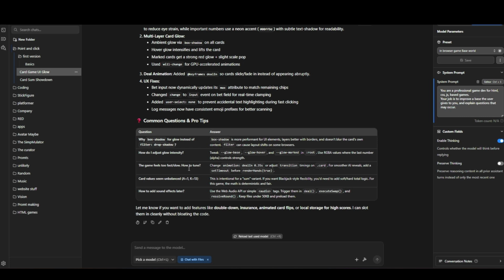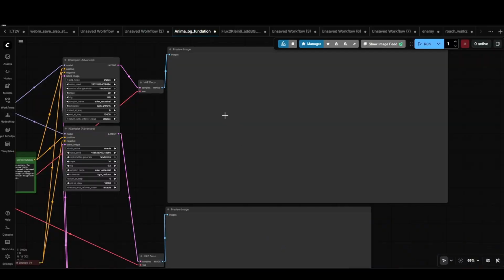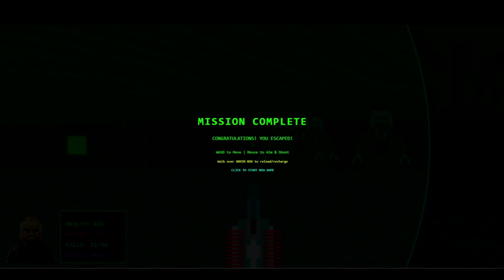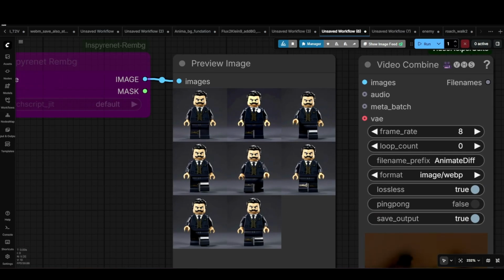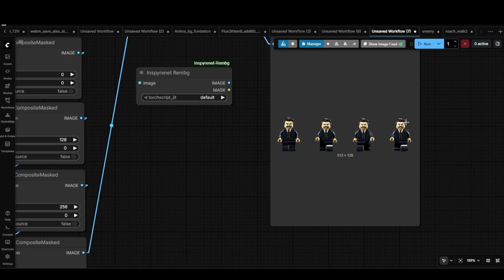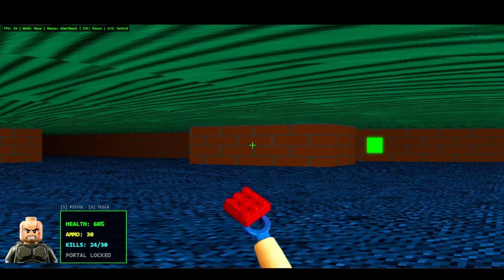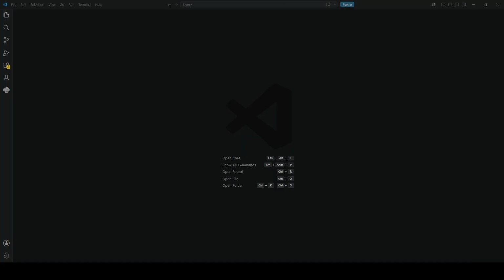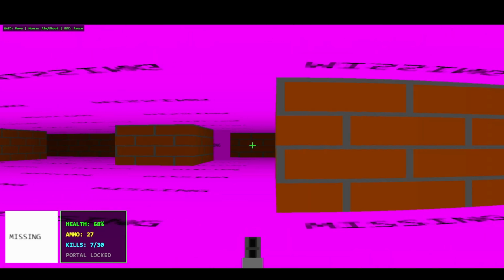I made a game using ONLY Ai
We are able to make games, on our computer using Ai codes, Ai generative workflows, and create a beginning and end for an enjoyable video game.
The longest thing that is gonna be in the process is making up the rules, thinking about the art work, and working out the bugs in the code. Like any regular game development. Except, we are able to do everything alone, in our room, without any big studio.